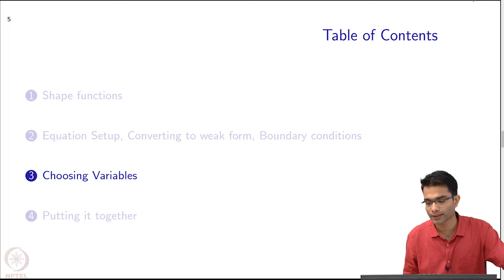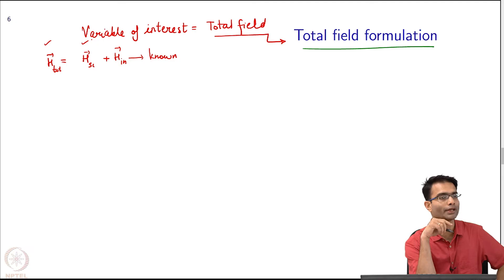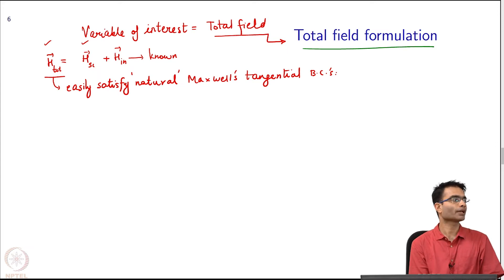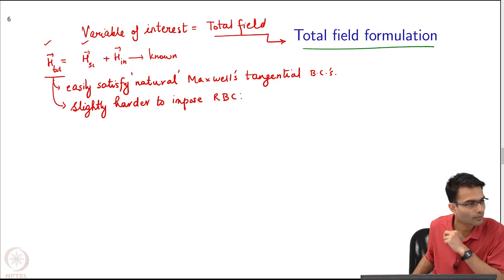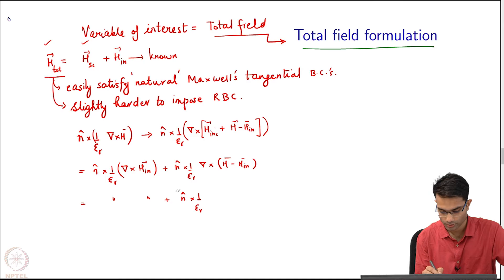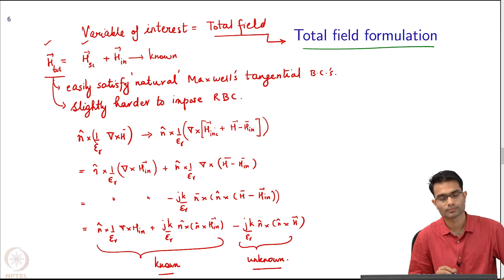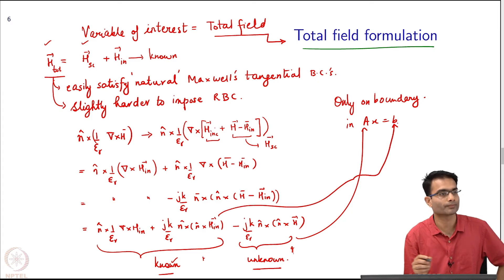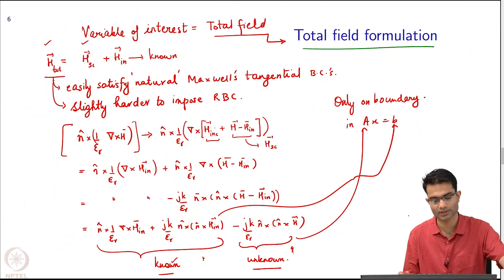2D Finite Element Method : Total field formulation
2D Finite Element Method Total field formulation

 To access the translated content:
1. The translated content of this course is available in regional languages.
 2. Regional language subtitles available for this course
 To watch the subtitles in regional languages:
 1. Click on the lecture under Course Details.
 2. Play the video.
 3. Now click on the Settings icon and a list of features will display
 4. From that select the option Subtitles/CC.
 5. Now select the Language from the available languages to read the subtitle in the regional language.